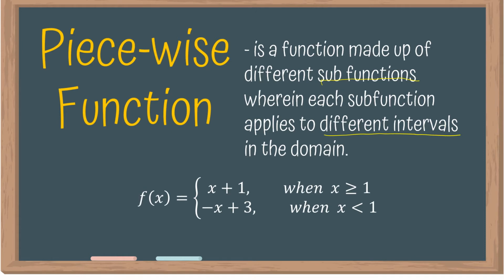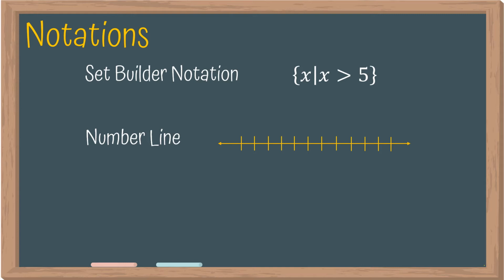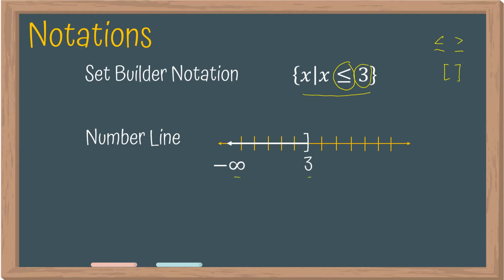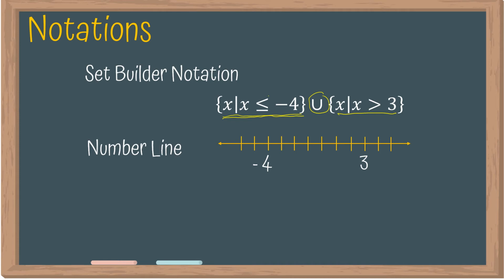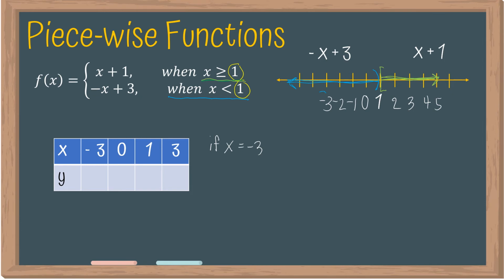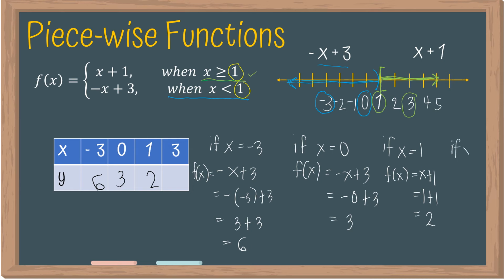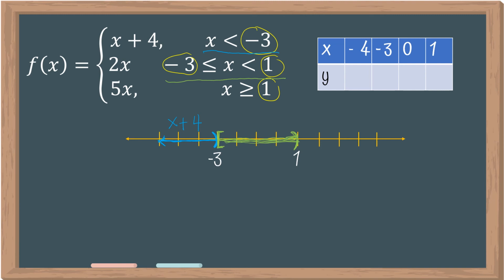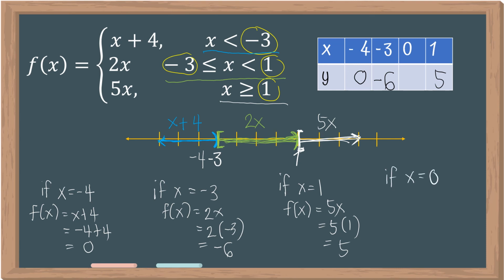Piecewise Functions an